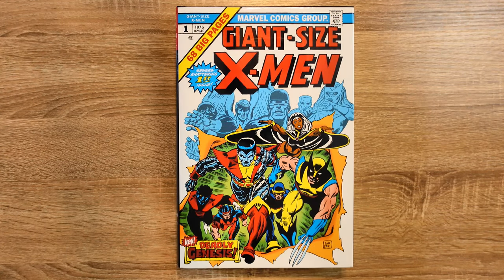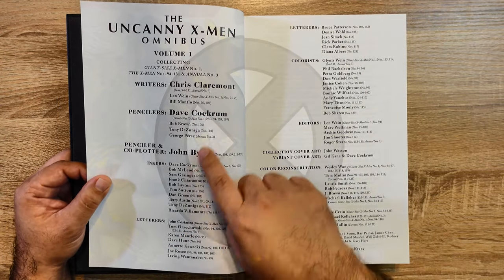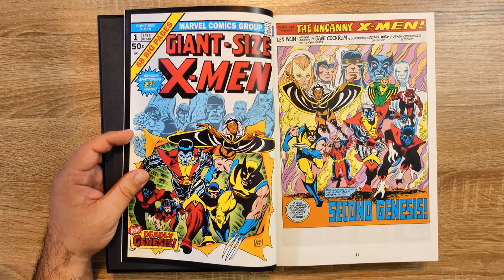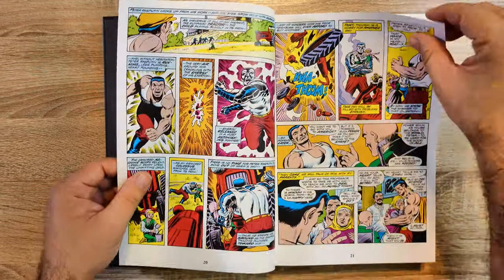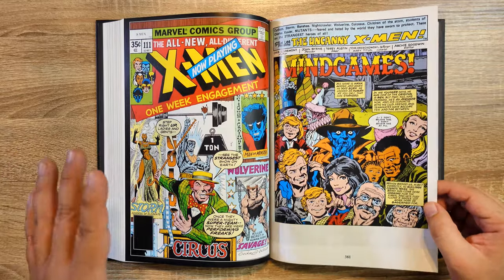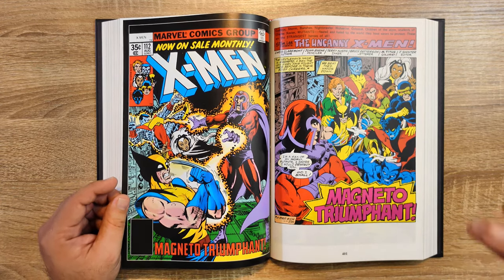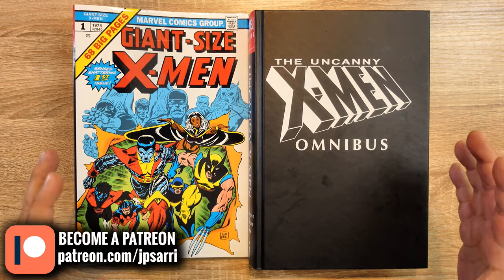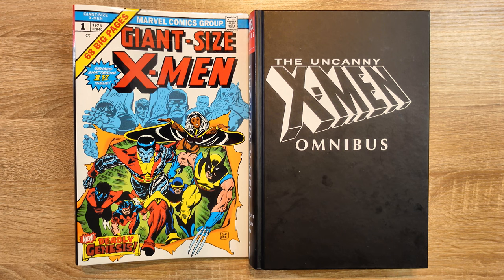Uncanny X Men Omnibus Vol. 1 Review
In-depth review of the Uncanny X-Men Omnibus Vol. 1 by Chris Claremont, Len Wein, Dave Cockrum and John Byrne.

Interested on sponsoring this channel or for advertisement to your product?